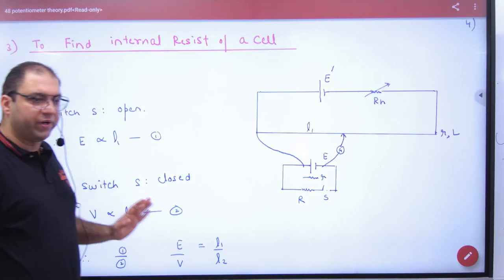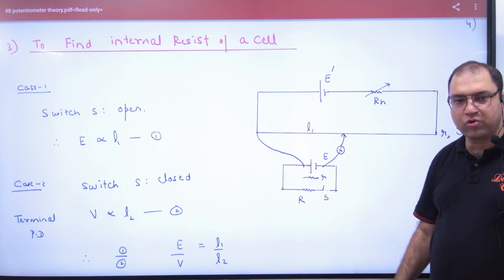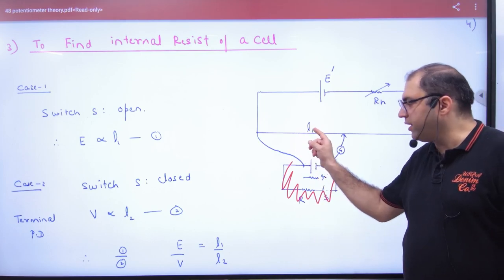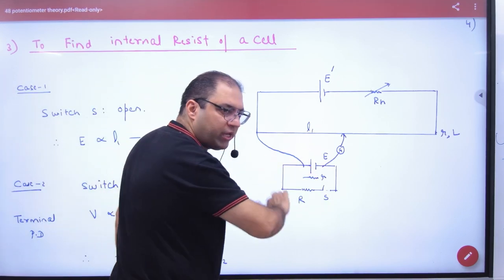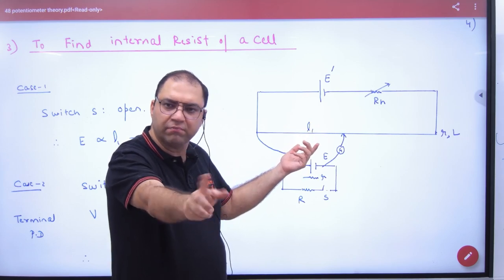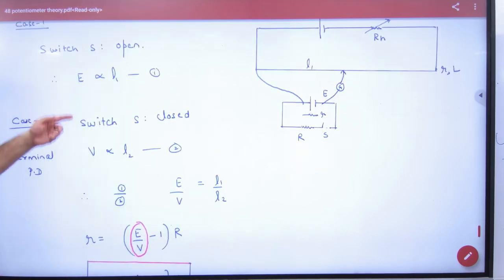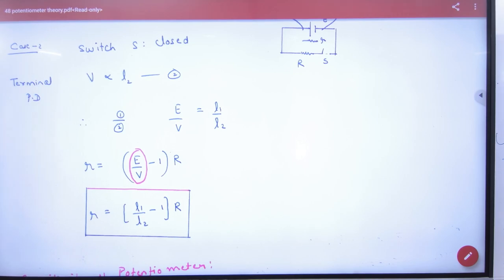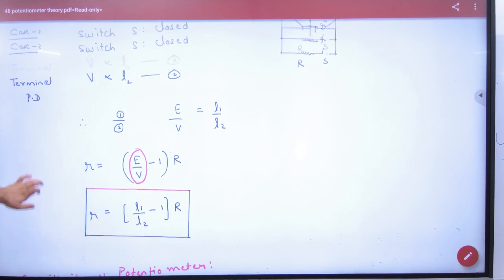6 Application of Potentiometer To find Internal Resistance of Cell